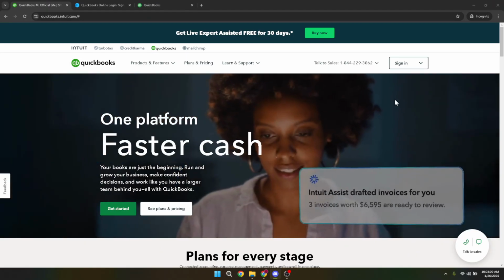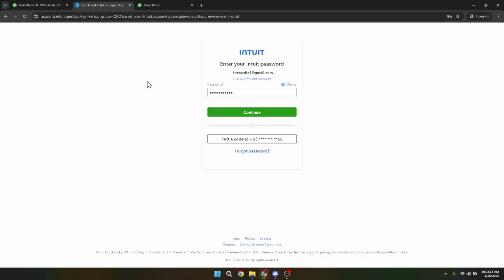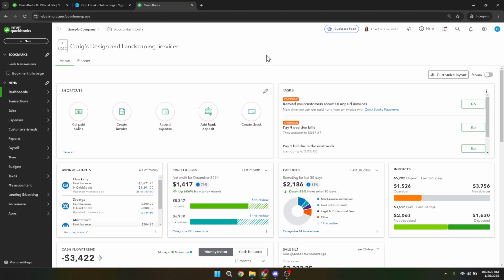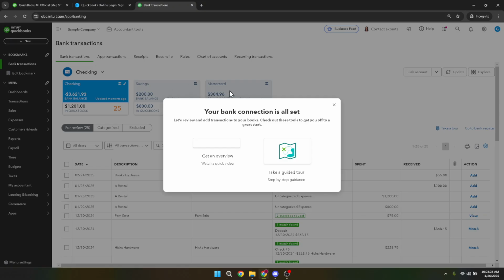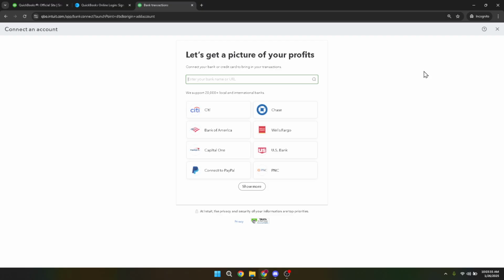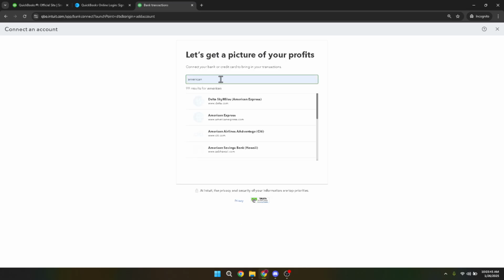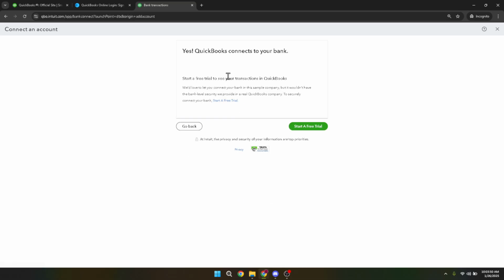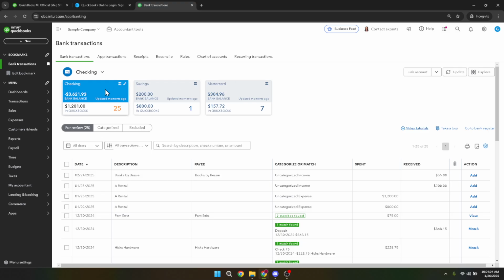How to Add a Credit Card to Quickbooks Online (Full 2025 Guide)